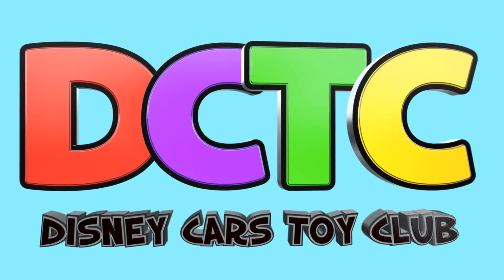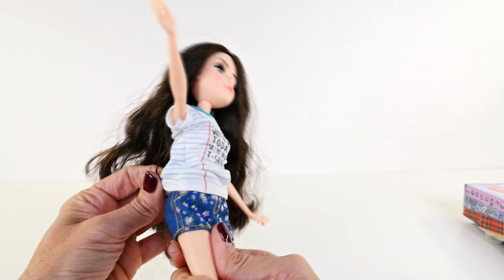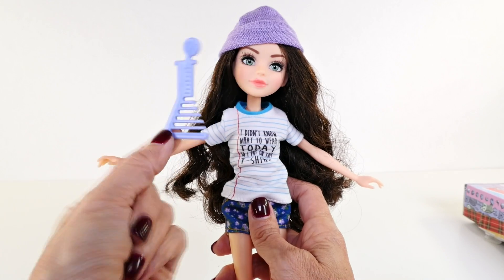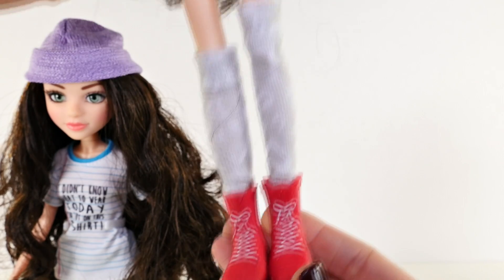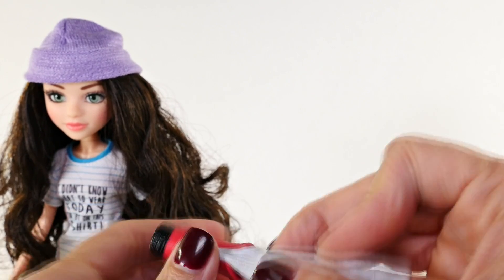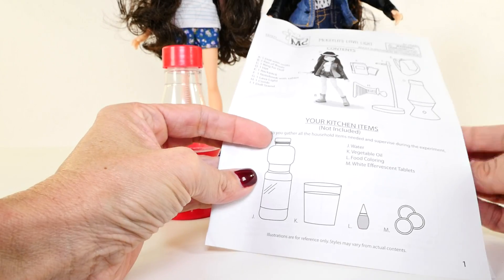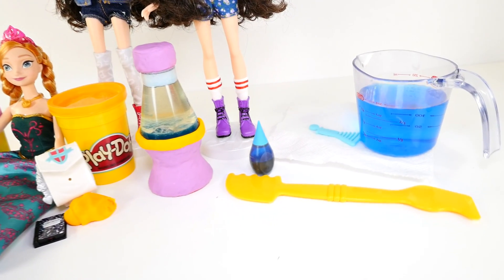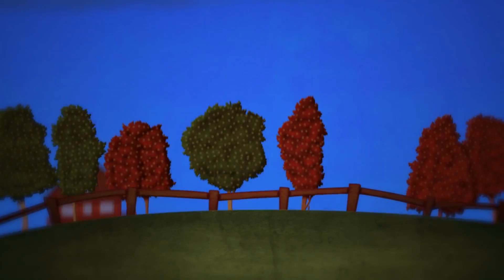Project Mc2 McKeyla McAlister Play Doh Lava Light Science Experiment + Frozen Princess Barbie Doll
New Science Experiment with Mckeyla McAlister and Disney Frozen Princess Anna Dolls! Project Mc2 Lava Light or Lava Lamp Experiment and decorating with Play Doh!

Project Mc2 is a team of four super-smart and seriously cool girls who use their love of science and their spy skills as they go on missions for secret organization, NOV8 (that's "innovate"!). They're real girls with real skills ready to take on anything. Now an original series, only on Netflix! Now you can perform an experiment at home with Adrienne Attoms, Project Mc2's resident culinary chemist (yes, it's a thing!). Create a volcano eruption just using safe household ingredients. Picking up S.T.E.A.M. with Science-Technology-Engineering-Art-Math: 'Lava' will spurt out of the mouth of the mini volcano with help of a little vinegar, baking soda and dish soap. The baking soda, which acts as a base, neutralizes the acid in the vinegar. Together, there is a release of carbon dioxide gas, which causes the fizzing action in your volcano. Pretty cool, right? Doll Set Features: Comes with premium articulated Adrienne doll, dressed in a totally cool outfit that reflects her personality and individual style. Look closely -- so many pretty details! Accessories for the doll include: her glasses, lab beaker flask, comb and doll stand Also includes a fun science activity: 3" volcano and pipette dropper to experiment again and again